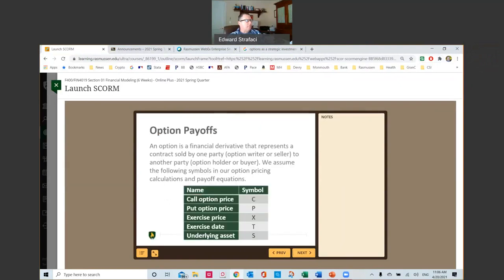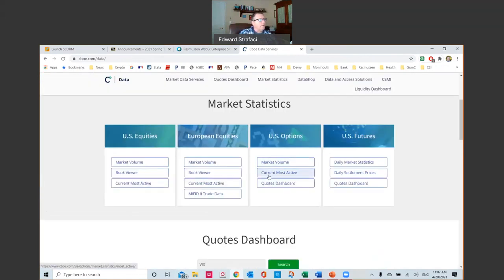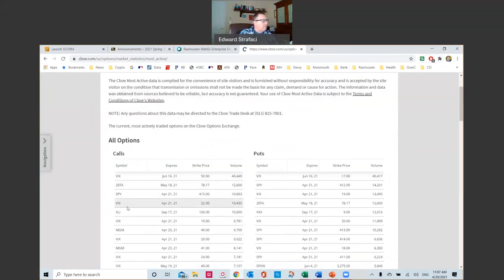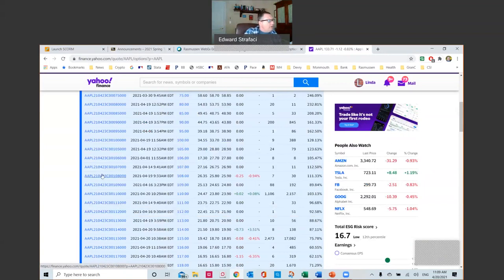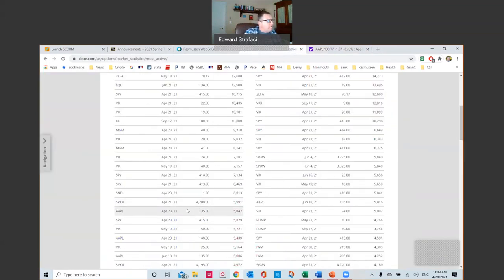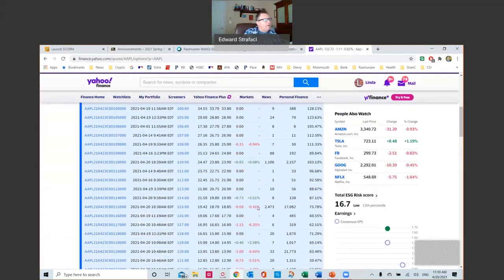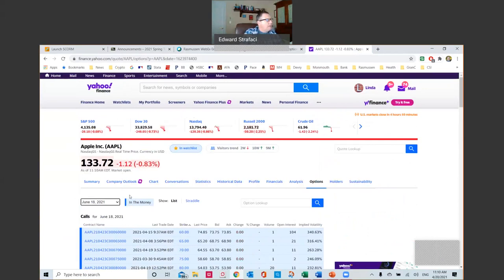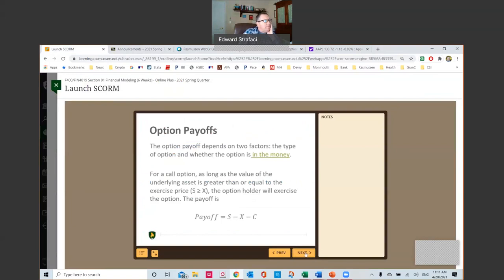A review of Options, the Black Scholes model and Forecasting.